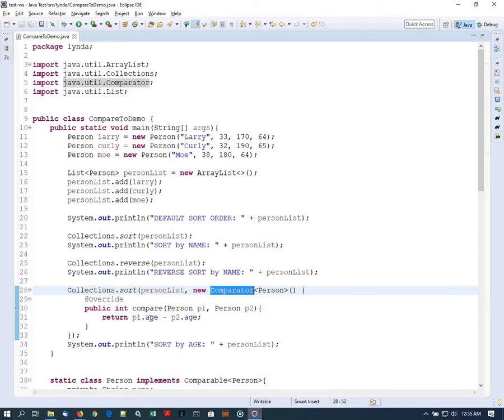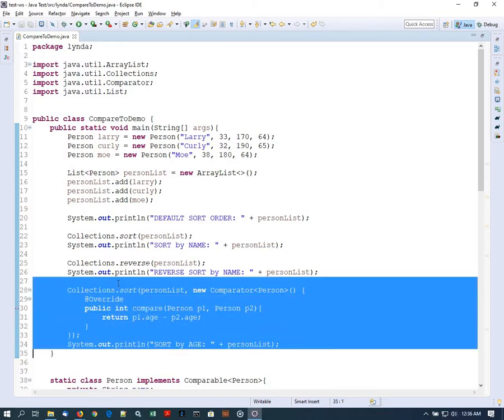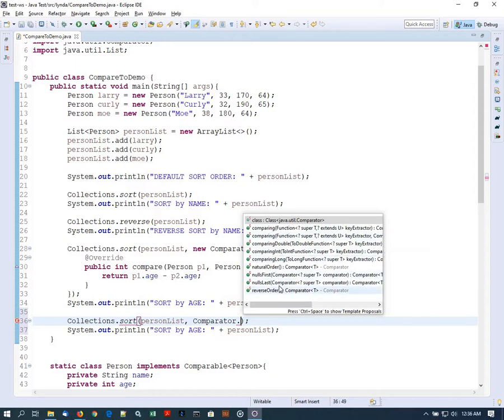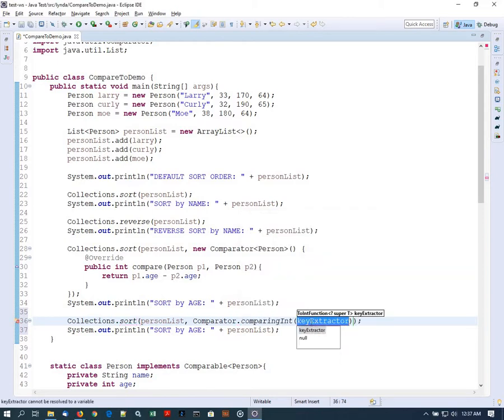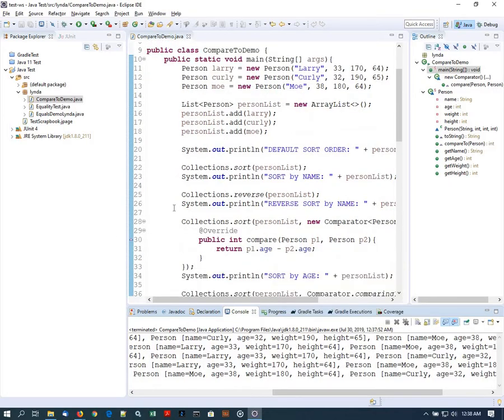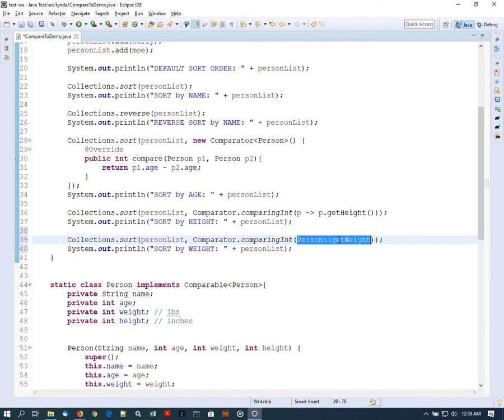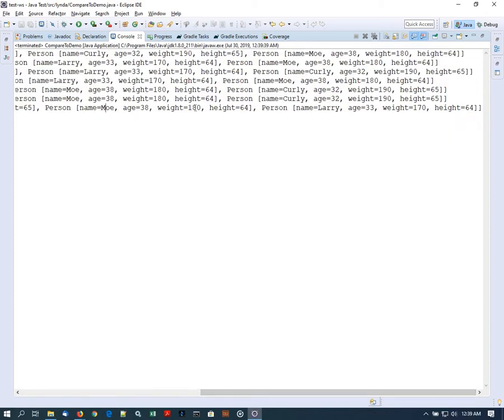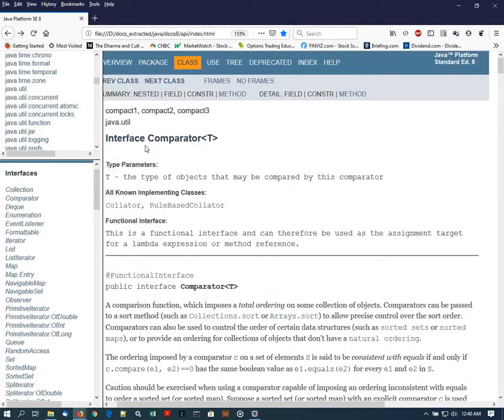Advanced Sorting with Java 8 Comparators